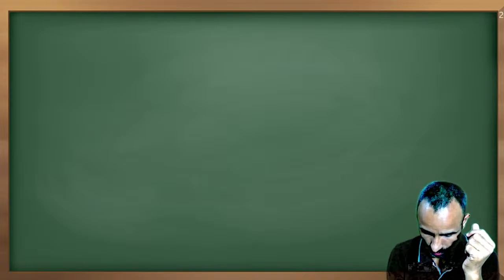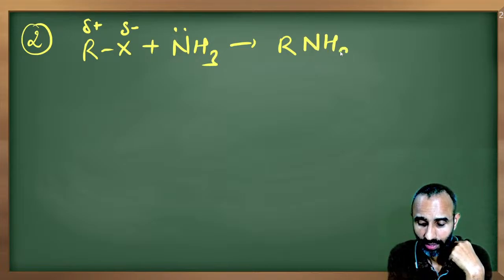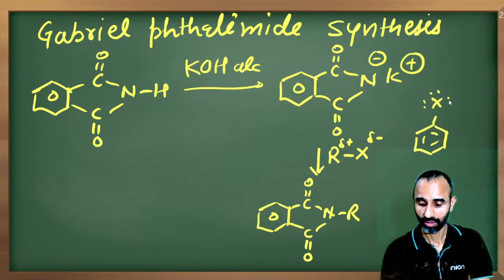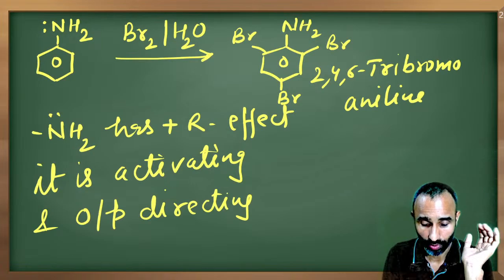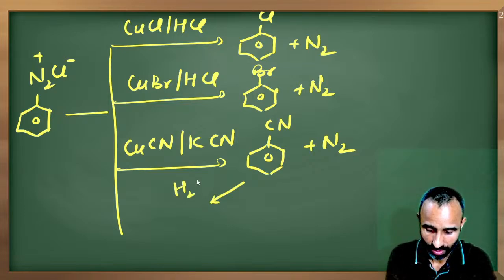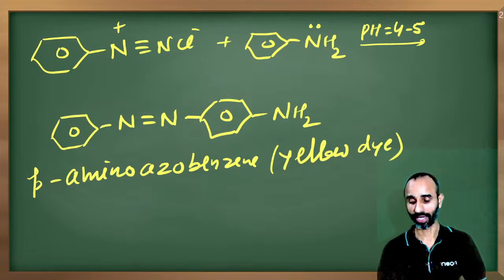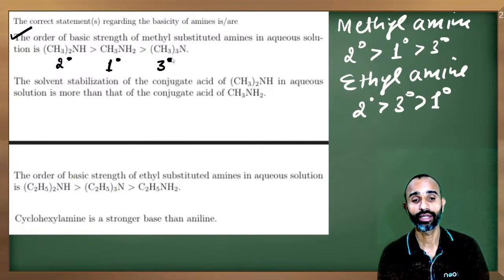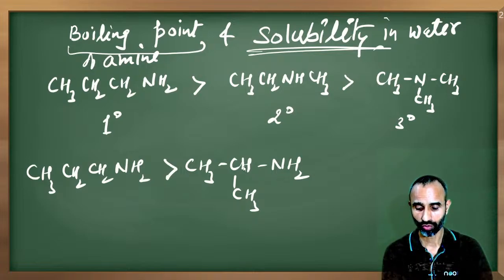Amines / one shot / complete revision with MCQs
📚 Class 12 Amines | Complete Revision | One Shot | NCERT & Competitive Exams

🔬 Welcome to our complete revision session on Amines for Class 12 Chemistry! This video covers all the important concepts, reactions, and mechanisms related to amines as per the NCERT syllabus and competitive exams like JEE, NEET, and CBSE Board exams. It covers IIT JAM, NEST and CUET syllabus as well.

📖 Topics Covered:
✅ Introduction to Amines
✅ Classification of Amines
✅ Structure & Nomenclature
✅ Important Reactions of Amines (Hoffmann Bromamide, Carbylamine, Gabriel Phthalimide, etc.)
✅ Diazonium Salts & Their Reactions
✅ Previous Year Questions & Exam Tips

🔹 Quick & Comprehensive Revision
🔹 NCERT + Competitive Exam-Oriented Content
🔹 Easy-to-Understand Explanations
🔹 Shortcut Tricks & Memory Aids

Search